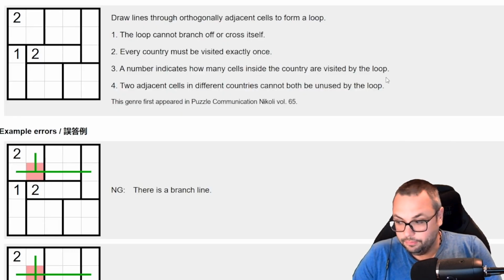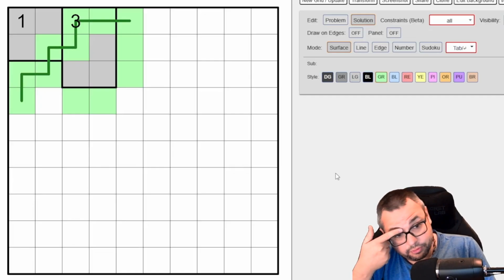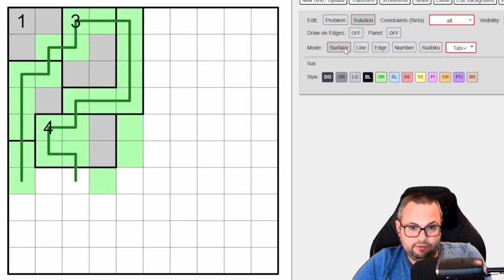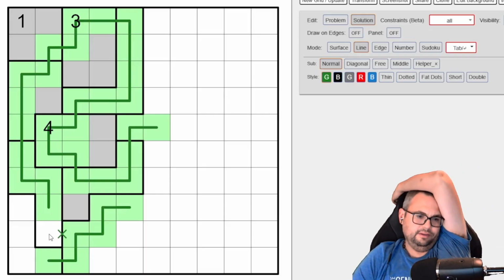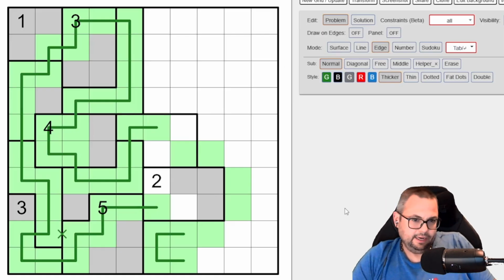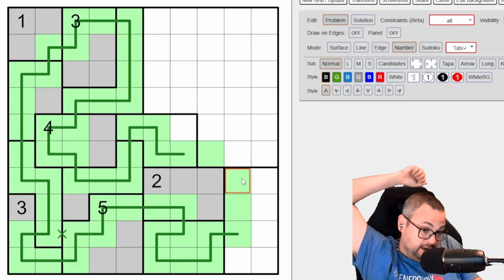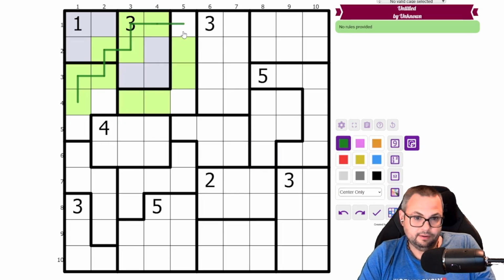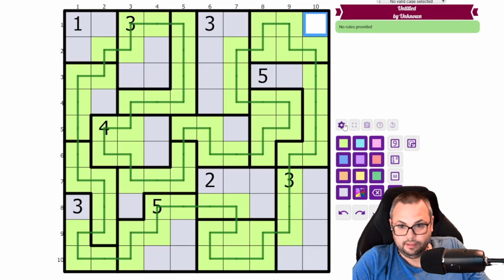Setting a Pencil Puzzle: Country Road | Invitation to Puzzles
zetamath sets a puzzle for @Rangsk's Adventure series!

Country Road rules: Draw lines through orthogonally adjacent cells to form a loop.

1. The loop cannot branch off or cross itself.

2. Every country must be visited exactly once.

3. A number indicates how many cells inside the country are visited by the loop.

4. Two adjacent cells in different countries cannot both be unused by the loop.